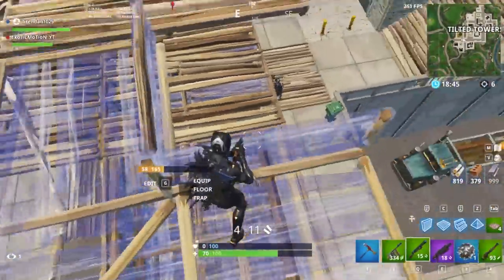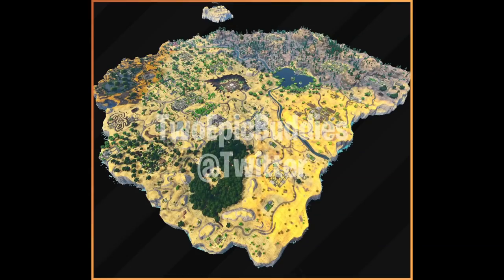LEAKED SEASON 5 FORTNITE MAP COMING IN A FEW DAYS! "Fortnite Desert Map!"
Video Title: LEAKED SEASON 5 FORTNITE MAP COMING IN A FEW DAYS! "Fortnite Map Changes & More!"